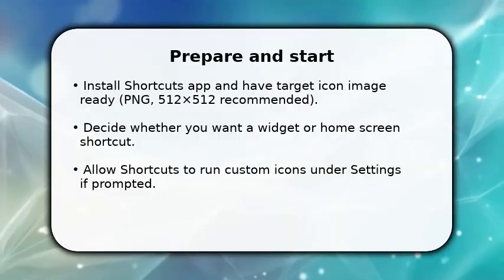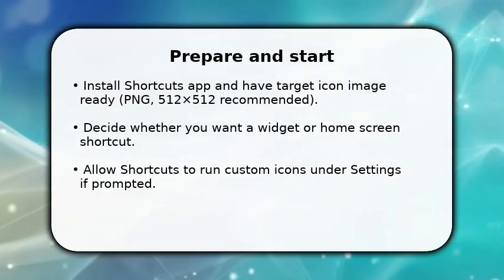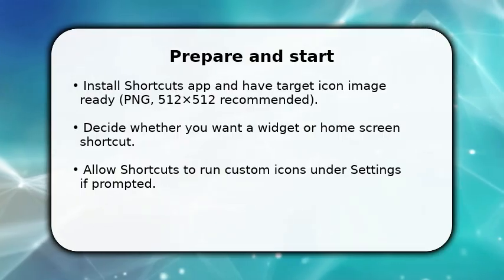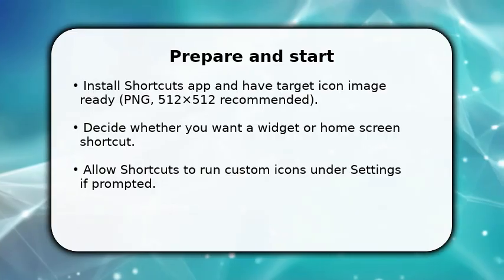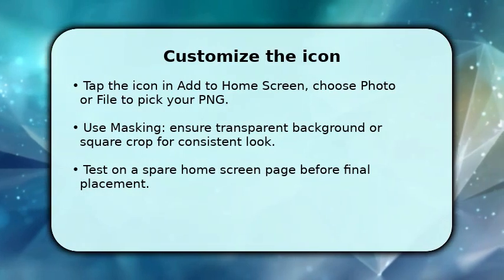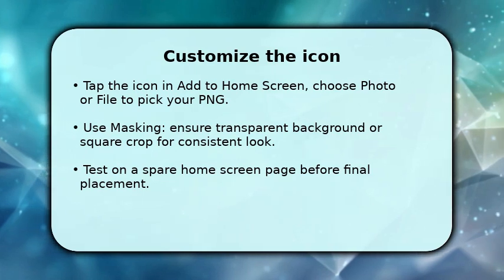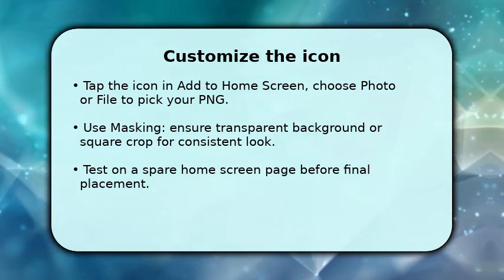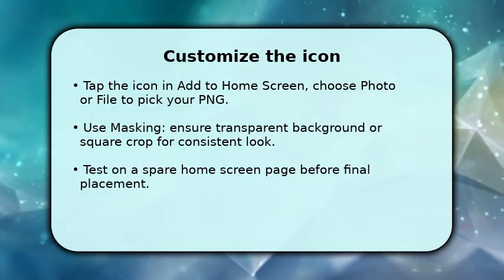How to Use Shortcuts to Change App Icons 2024 - Easy Guide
How to Use Shortcuts to Change App Icons 2024 - Easy Guide | 🔒 Surfshark VPN Deal — Stay private and secure. $1.99/mo + 3 Months Free ▸

Discover the simple steps to change your app icons on various devices in this comprehensive guide for 2024. Learn shortcut techniques that save time and enhance productivity.

change app icon, app icon customization, device shortcut tutorial, productivity tips, icon personalization

.NET,